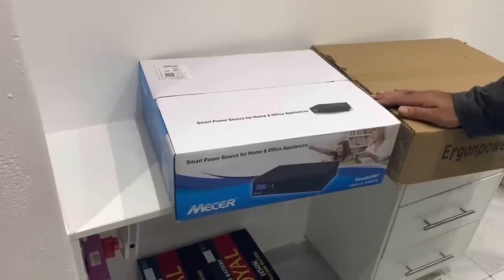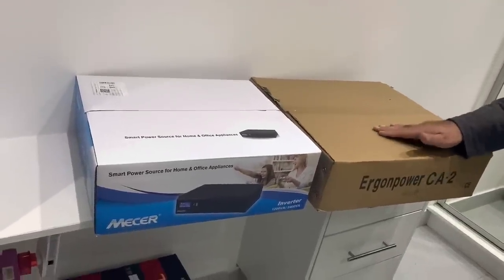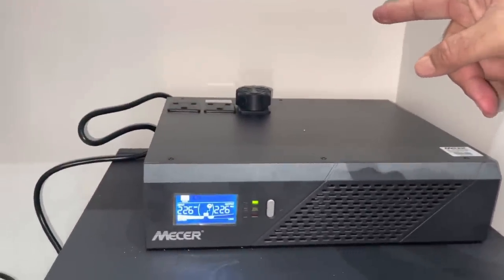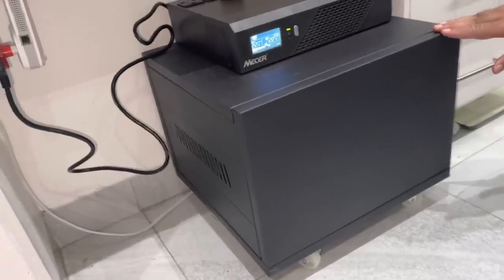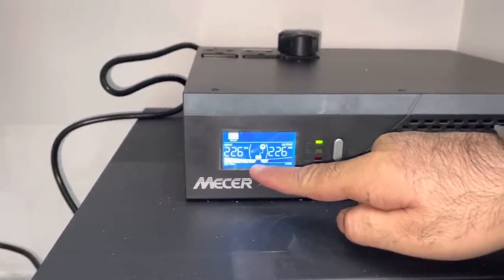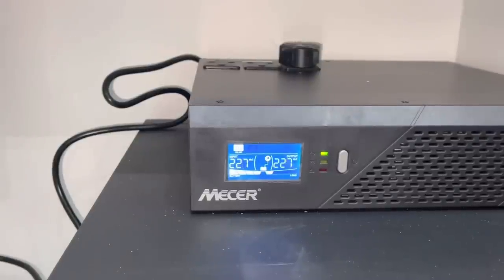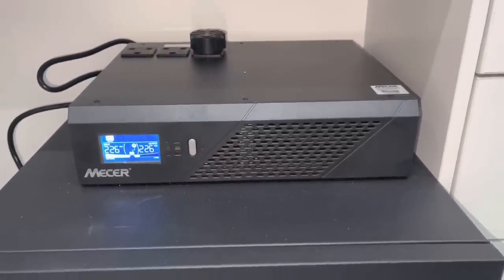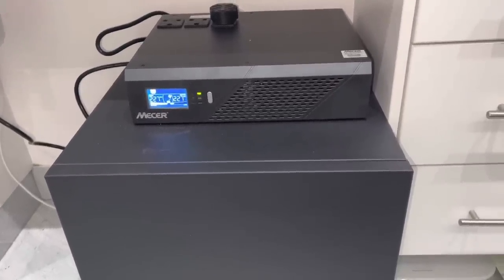My Solution to Load Shedding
Episode 82